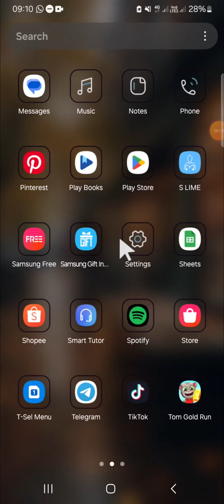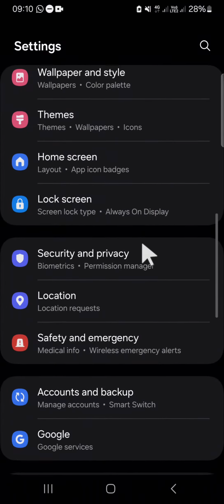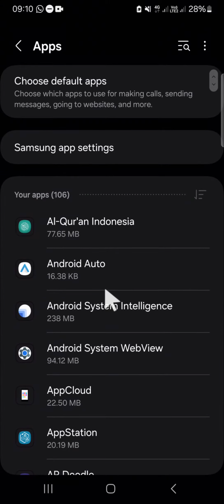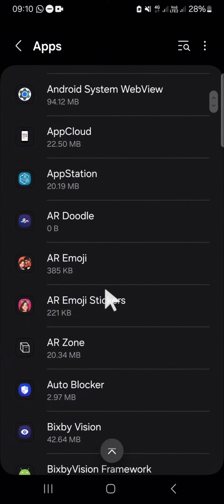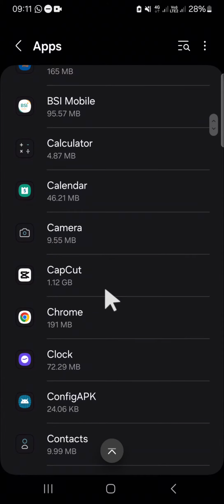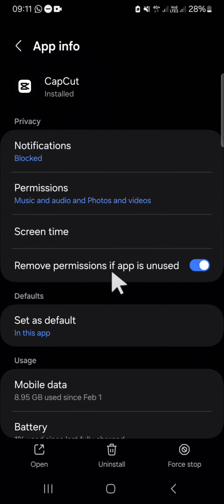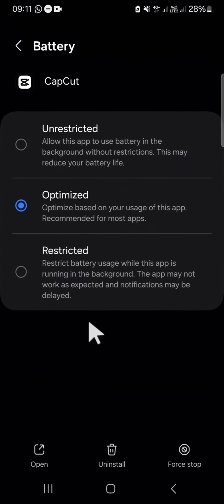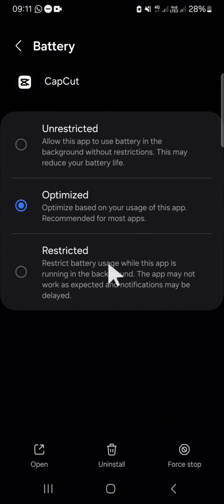Save Your Battery Usage! How to Restrict Battery Usage of Certain Apps on Samsung Galaxy Phone?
Are you tired of apps draining your phone's battery life? Learn how to take control and optimize your Samsung Galaxy phone's battery usage! In this tutorial, we'll show you how to restrict the battery usage of specific apps, ensuring longer battery life and better performance. Say goodbye to unnecessary power consumption and keep your phone running smoothly. Watch now and start saving your battery usage today!